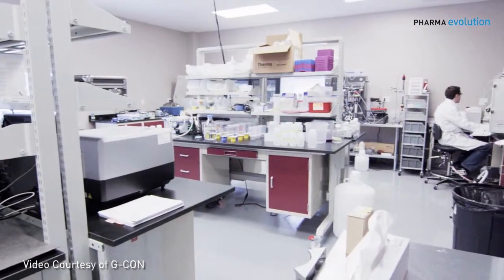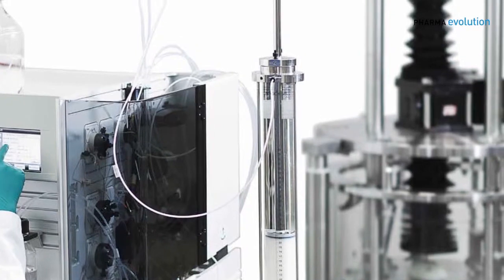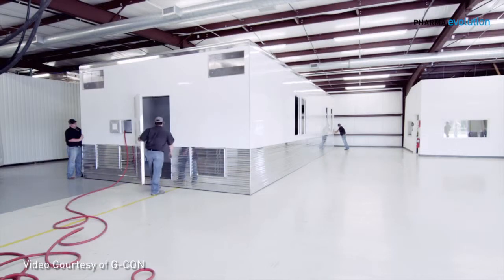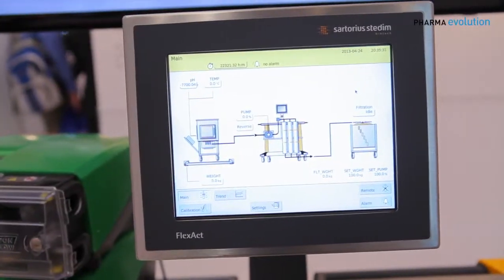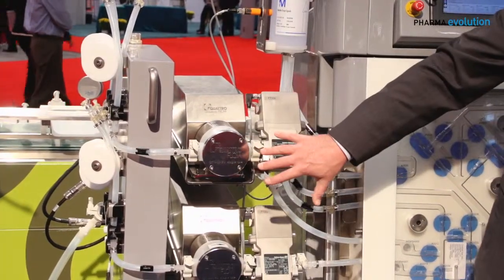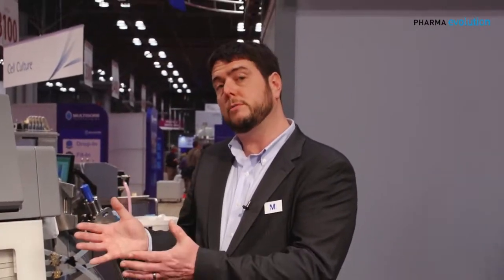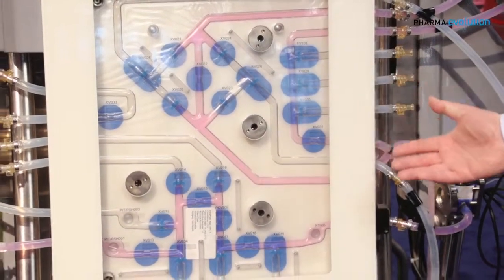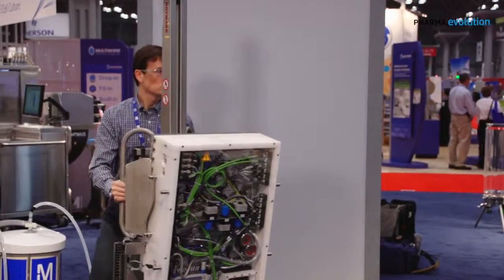On the Floor at Interphex 2013: The Biopharm Tour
At Interphex 2013, we followed biopharm tour guide Chuck Stock, SVP with IPS, who summarized trends in equipment design. We broke away to see some biopharma product demonstrations at GE Bio and G-CON but returned for a demonstration of EMD Millipore's Mobius TFF/chromatography system.